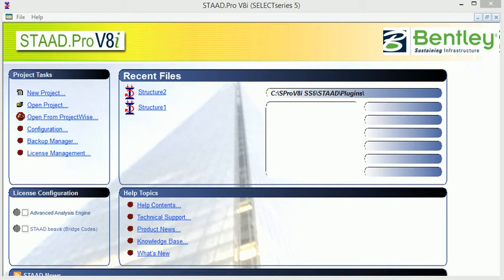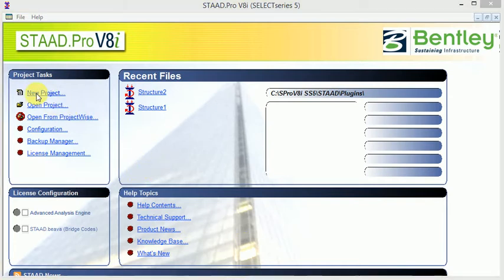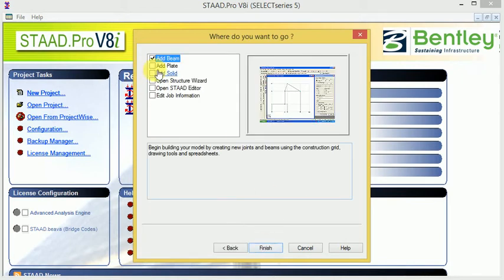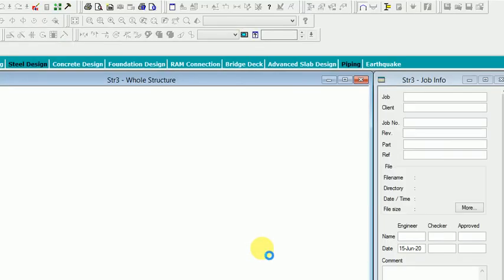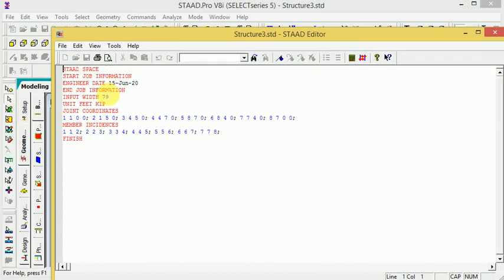graphical & staad editor working for node and member joint#Staad pro tutorial -02#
This is make for learning purpose Staad pro tutorial -02 , graphical & staad editor working for node and member joint using beginning for node and point generated